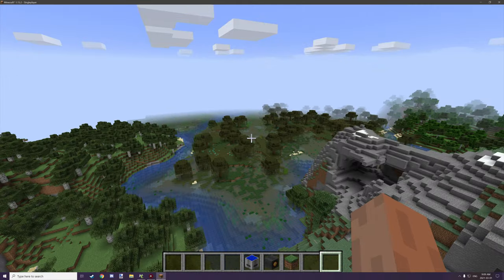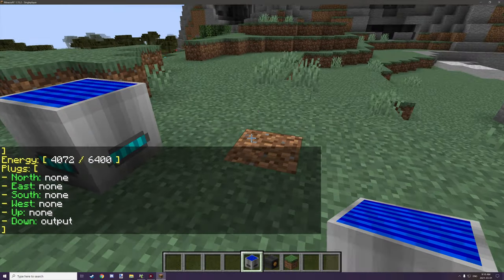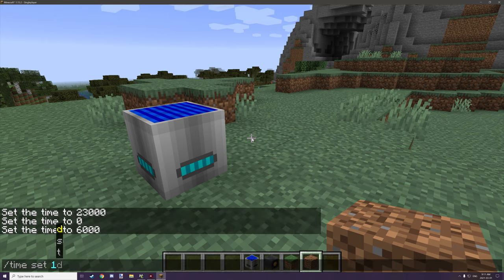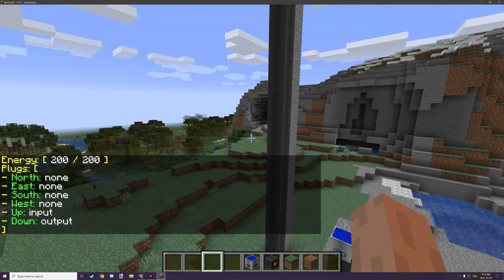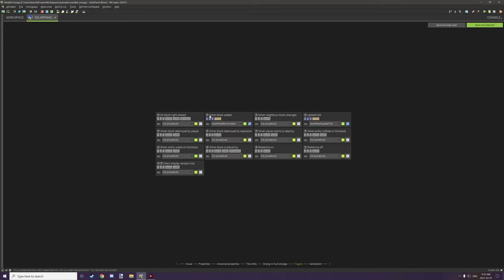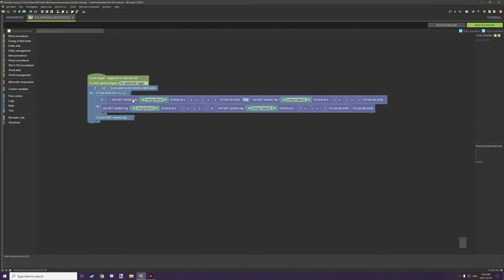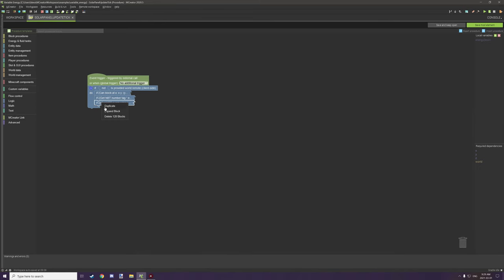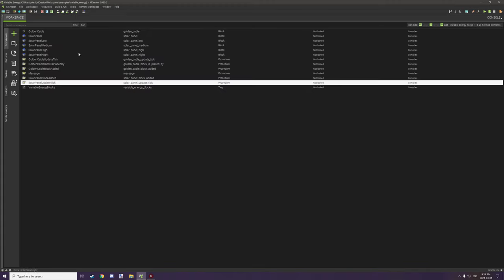MCreator: Variable Energy | Solar Panel | Tutorial 2020.5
Today's tutorial will be the next part for variable energy, we will be taking a look at how to create solar panels today. Solar panels are a form of energy generator and have conditions that generate energy during the daytime hours. There are five ranges of time that will generate 1, 2 or 4 units of energy per tick depending on how high the sun is during the daytime.

► CHAPTERS
0:00 - Intro
0:10 - In-Game Example
4:43 - Solar Panel Element - Main Block Settings
6:57 - Solar Panel Element - Other Block Settings
8:45 - Solar Panel Procedure - When Block Added
11:45 - Solar Panel Procedure - Update Tick / Structure
13:26 - Solar Panel Procedure - Update Tick / Energy Generation
19:23 - Solar Panel Procedure - Update Tick / Energy Capping
20:08 - Solar Panel Procedure - Update Tick / Sending Energy

► SERIES
This is a micro-series for MCreator, we will be learning how to create a variable-based energy system like how Forge Energy (FE) works but with variables. We will make all kinds of interesting devices, cables, and generators. And expand the system over time.

► OFFICIAL LINKS
Official NorthWestTrees Gaming website!

Related series...